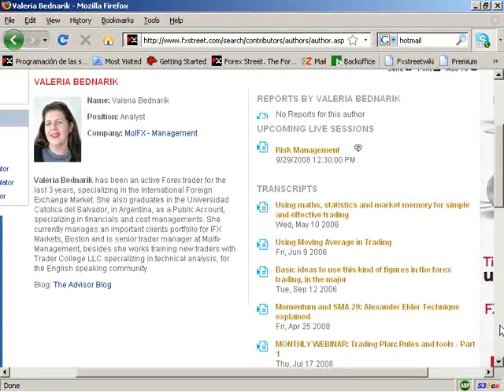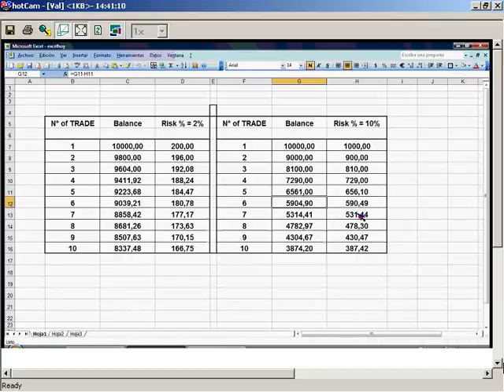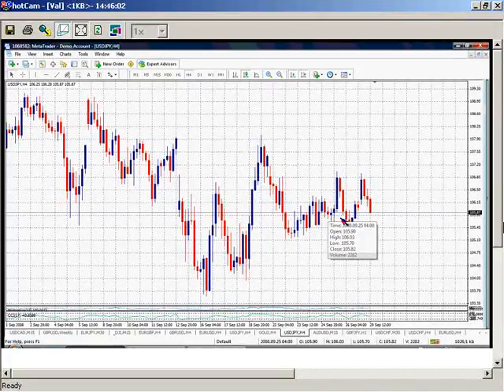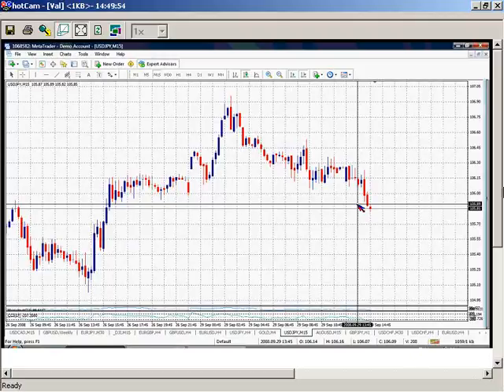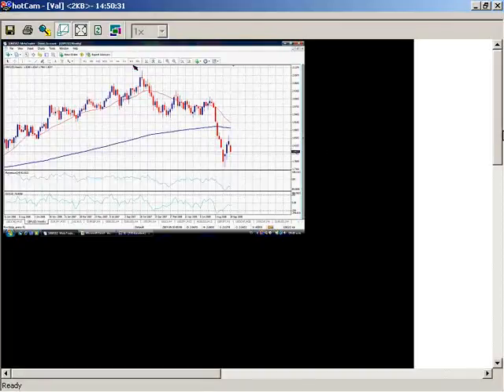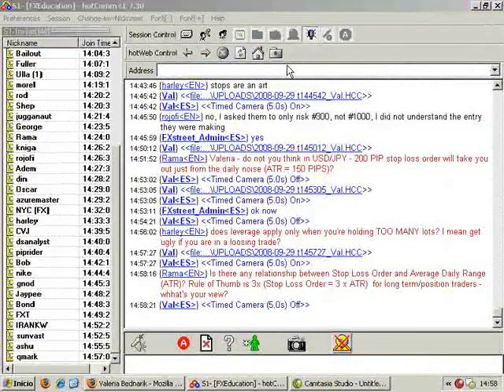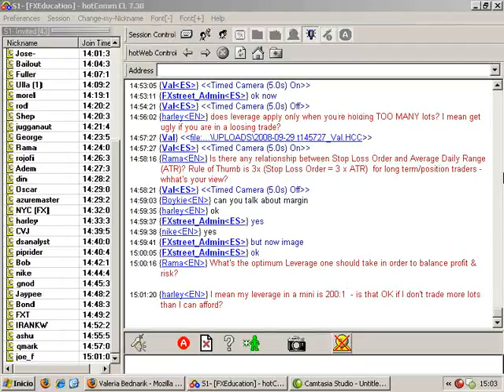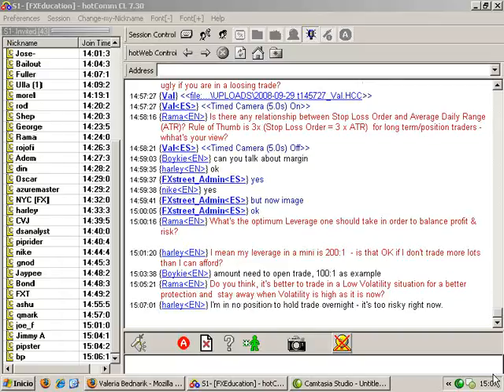Valeria Bednarik: Risk Management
Date of issue: 29 September 2008. Speaker: Valeria Bednarik.